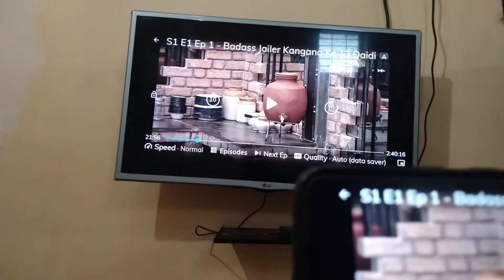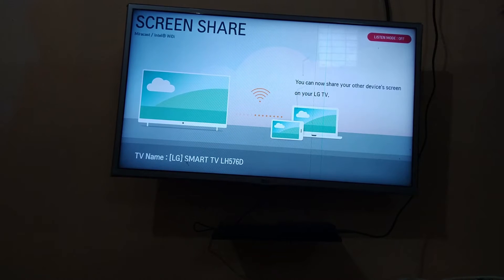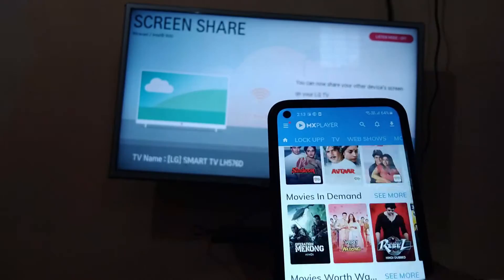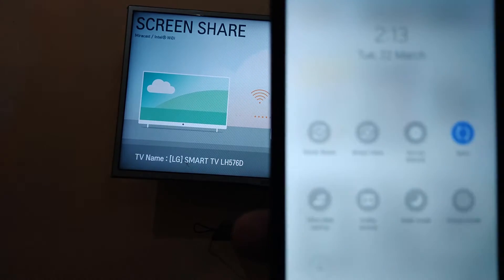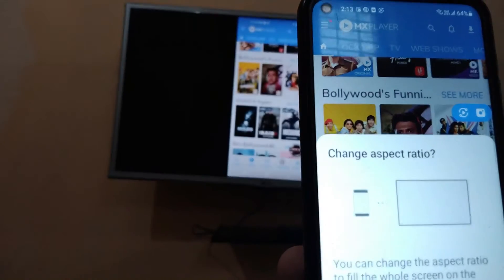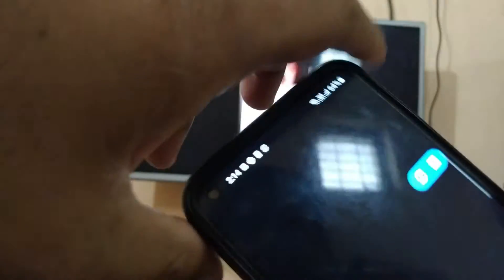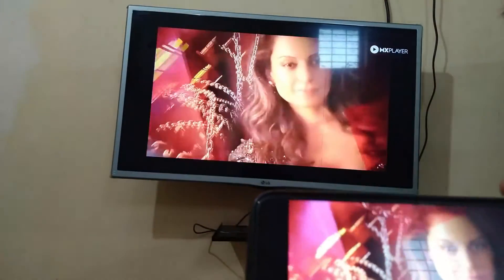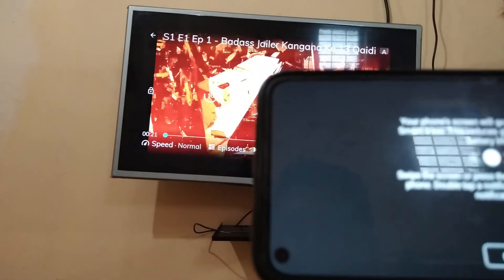Cast MX Player On Smart TV From Phone | How To Cast MX Player From Phone To TV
Do you want to know how to cast MX player to smart TV? If yes, this tutorial is for you. I’ve come up with the easy instructions to share the screen of your phone on your TV and watch all serials of MX players. Unlike Amazon Prime and Netflix, MX player is an OTT platform. Enjoy MX player cast to Android TV and get entertained. Amazing views of MX player to TV can help you get extreme fun.